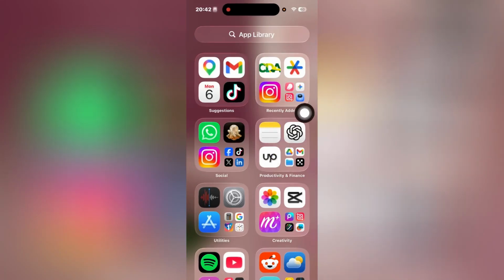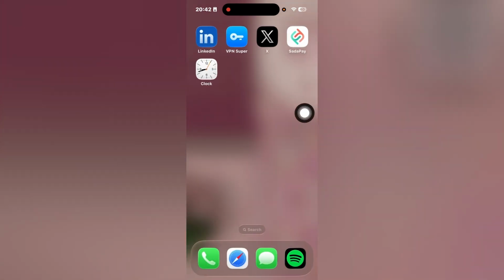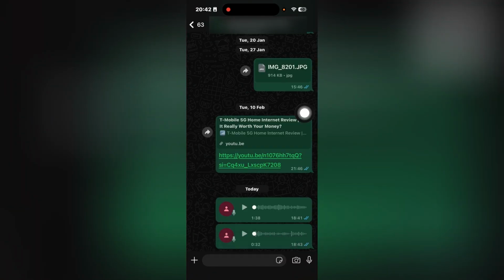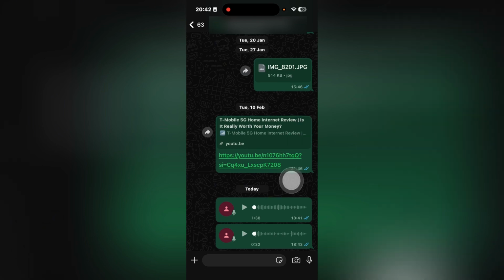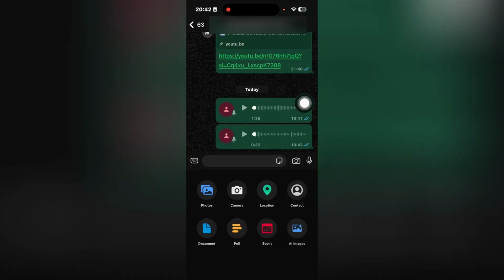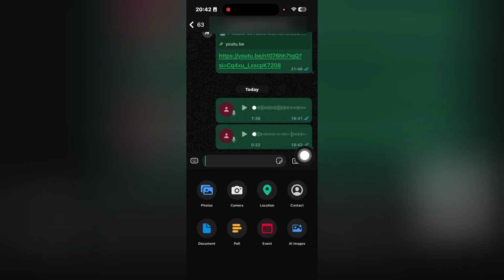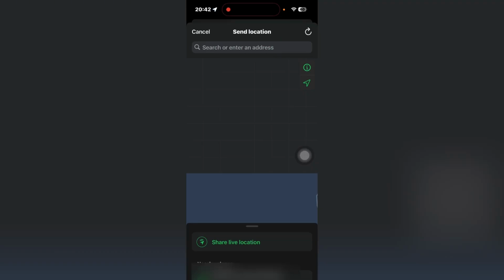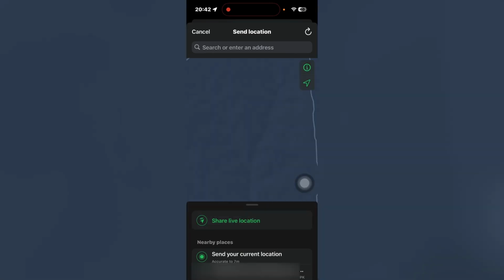How To Share Your Location on WhatsApp (Quick Guide)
Hello guys and welcome back to the channel! This tech tutorial shows you how to share location on whatsapp, specifically focusing on how to send current location on whatsapp. Learn how to share live location on whatsapp, making it easier to coordinate with friends and family. This method streamlines your communication, offering useful whatsapp tips and tricks for everyday use.